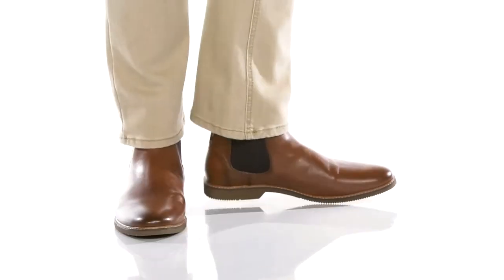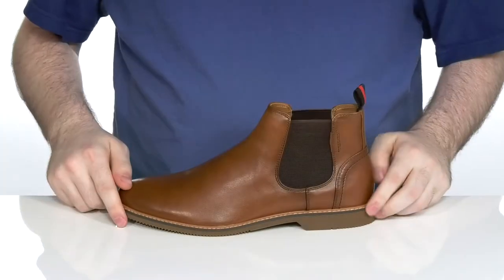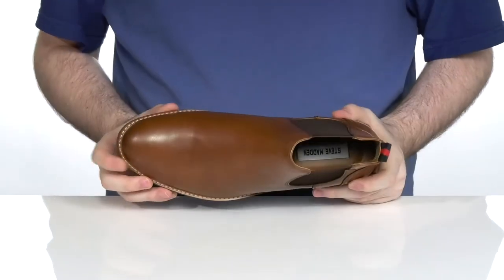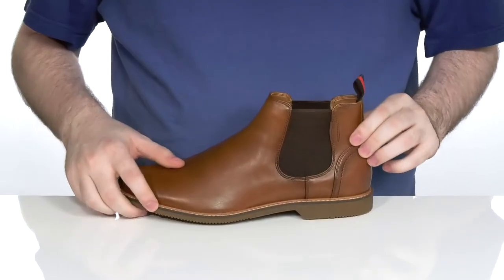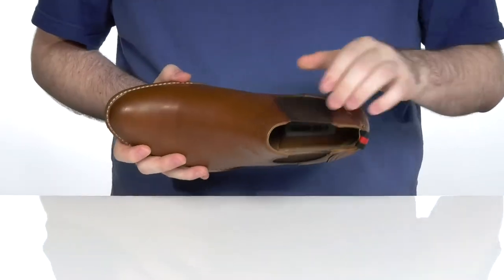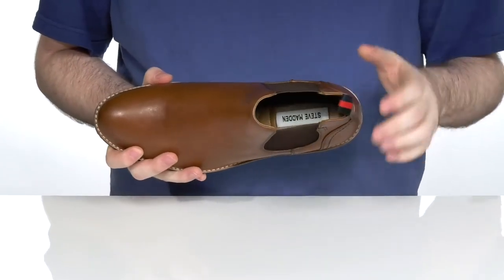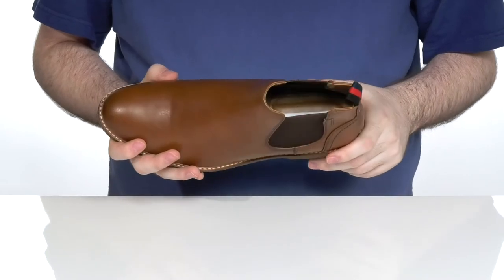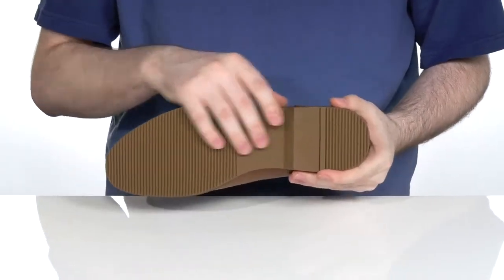Steve Madden Northway SKU: 9597376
The Steve Madden&reg; Northway offers a sleek and polished look to your everyday style.
Pull on style with gore elastic panels for a comfortable fit.
Almond toe with pull tab on back for easy on/off access.
Upper, lining, and insole made of man-made material.
Rubber outsole.
Imported.